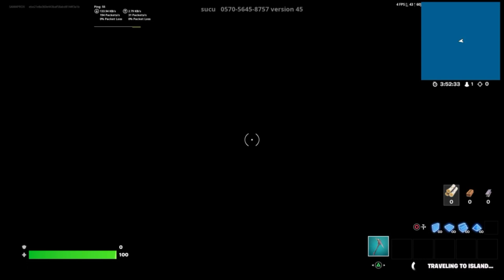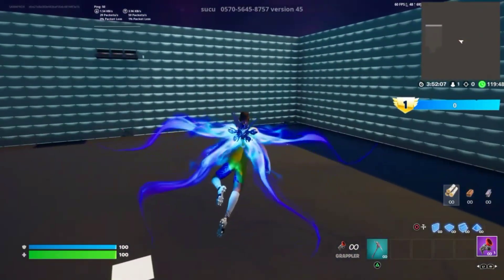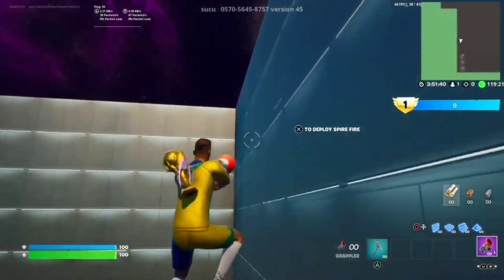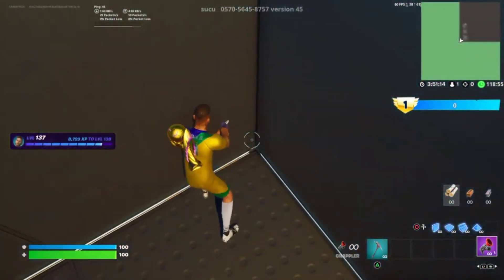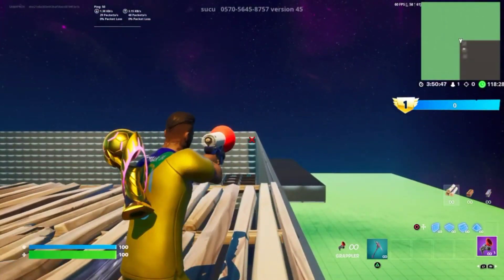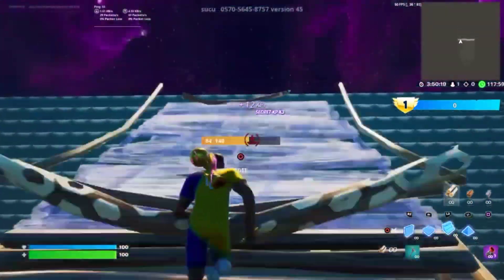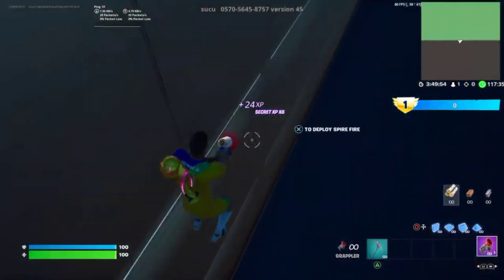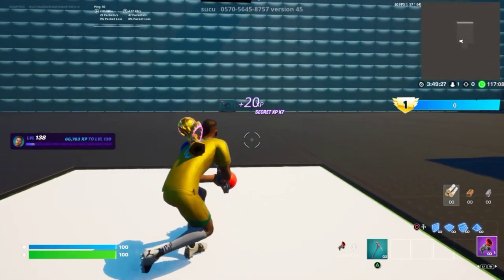The Endless AFK XP GLITCH In Fortnite Chapter 3 Season 2